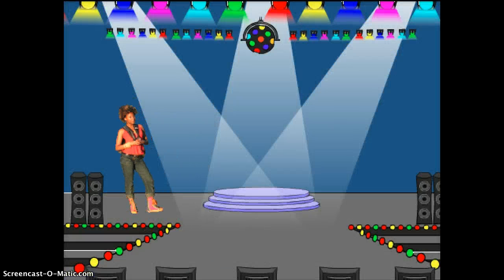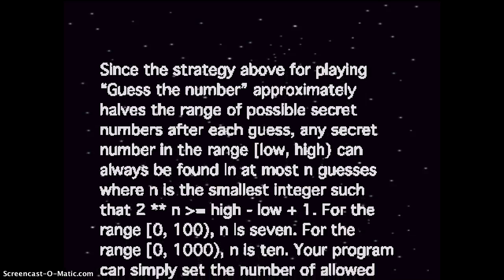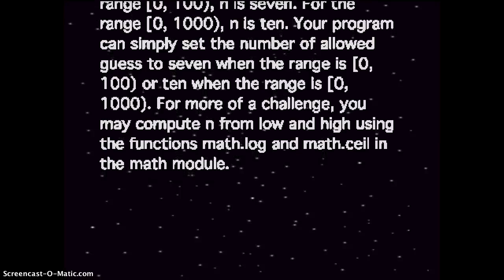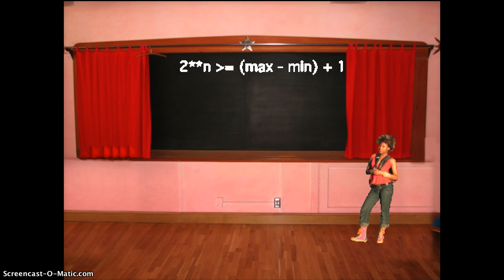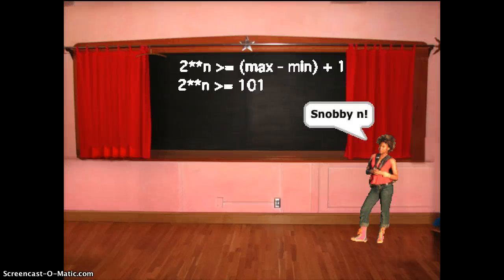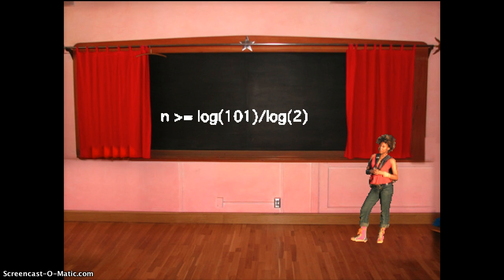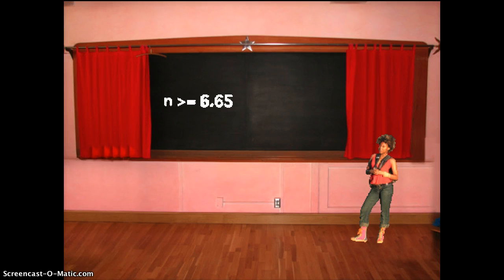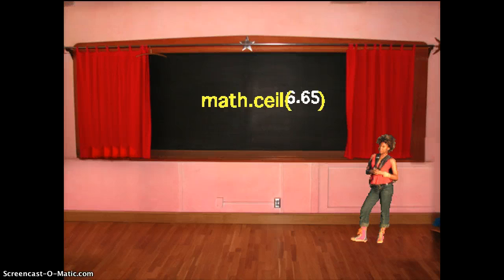Solving for n as exponent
Created for the student video tutorial competition in the Introduction to Interactive Programming in Python course offered by Rice University through Coursera.